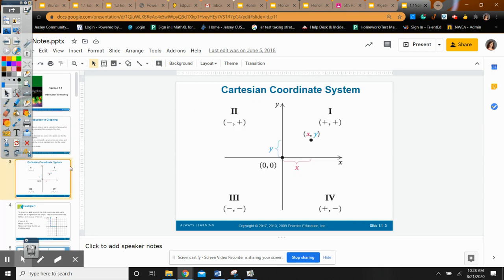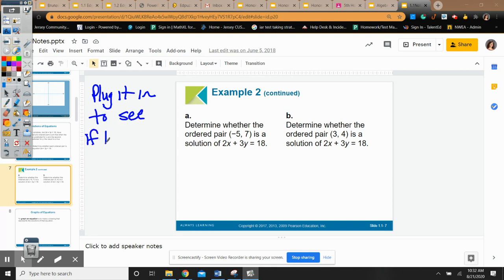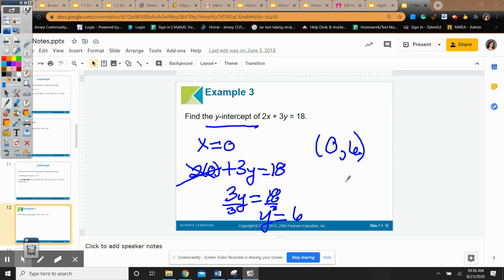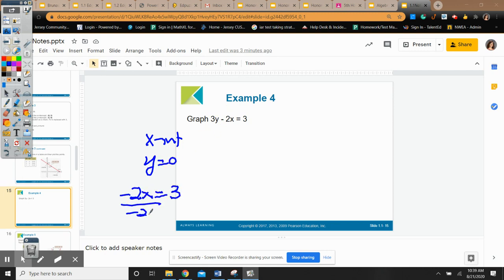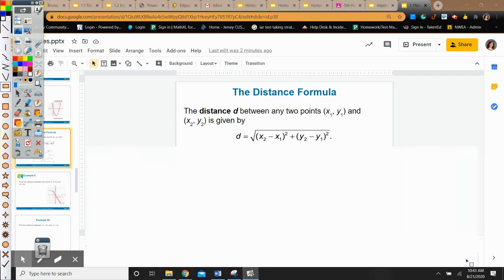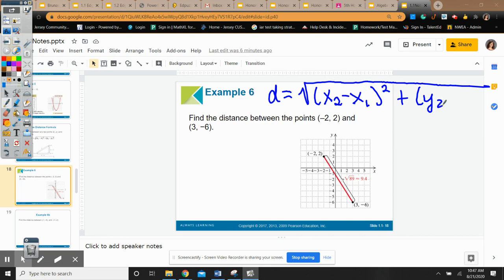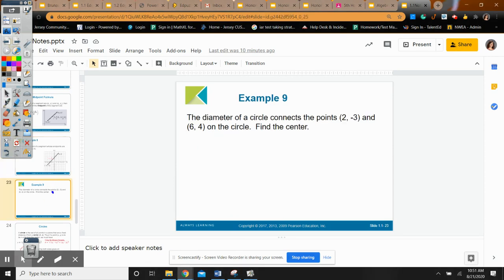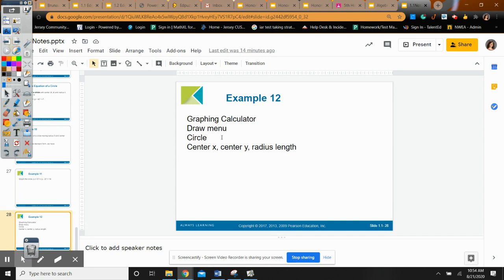Algebra 3 1.1